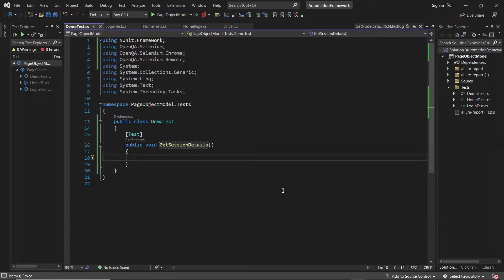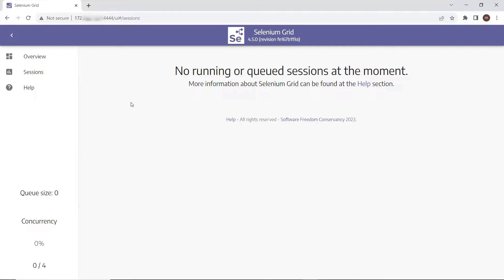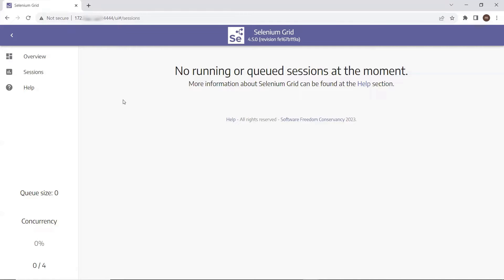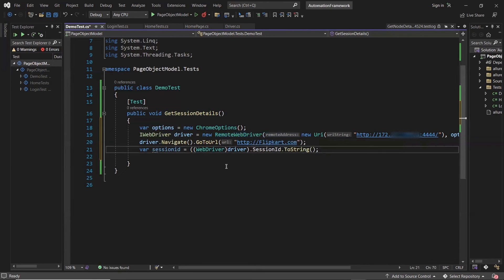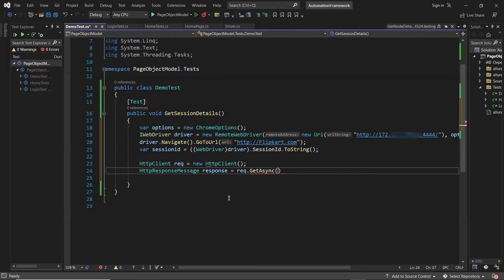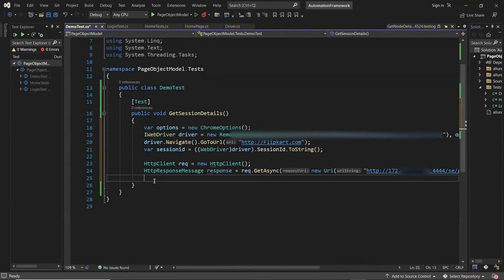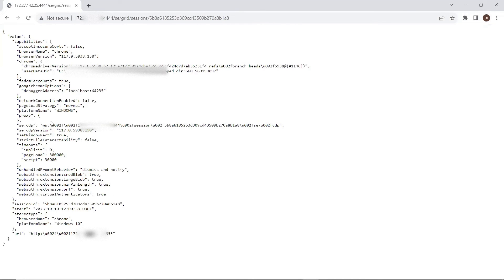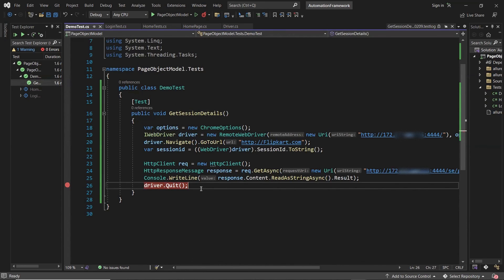Selenium Grid 4 | How to get session details from selenium grid | Retrieve node IP using sessions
In this video, learn how to retrieve detailed session information from Selenium Grid 4, including how to get the node IP address where your test is running. This is especially useful for debugging, monitoring, or managing distributed test executions across your Selenium Grid setup.

🧩 What You'll Learn:
Overview of Selenium Grid 4 architecture and session management

How to query Selenium Grid for active session details

Retrieving node IP addresses associated with each test session

Practical code examples using Selenium Grid API or REST endpoints

Tips for integrating session info into your test reporting or dashboards

🔧 Tools & Technologies:
Selenium Grid 4 (Standalone or Hub-Node setup)

REST API calls to Selenium Grid

Java (or language of your choice) Selenium WebDriver integration

Optional: Browser logs and debugging techniques